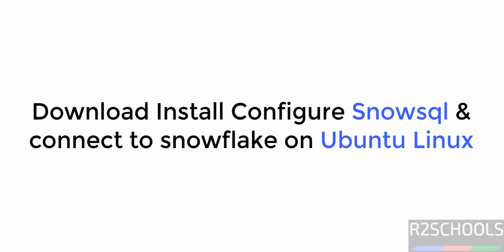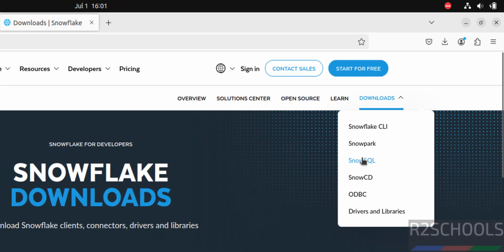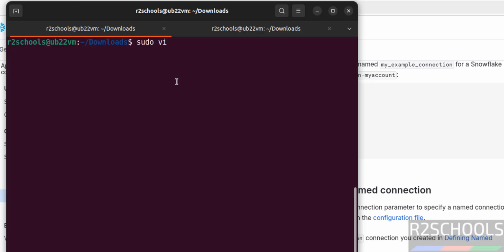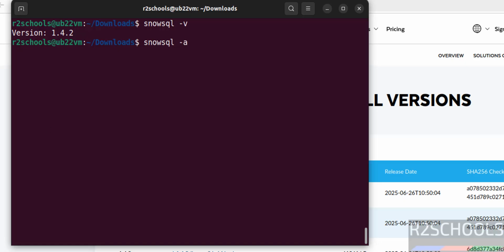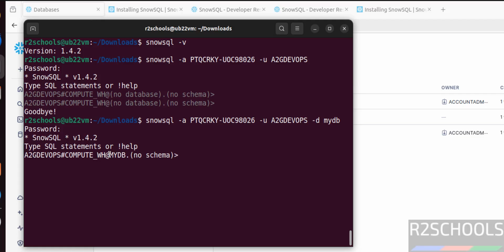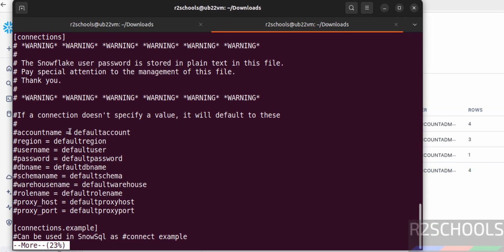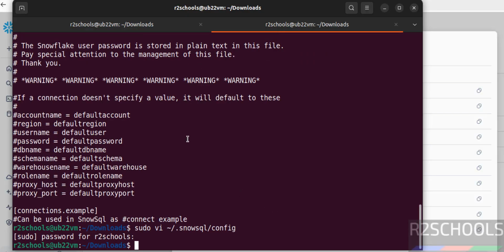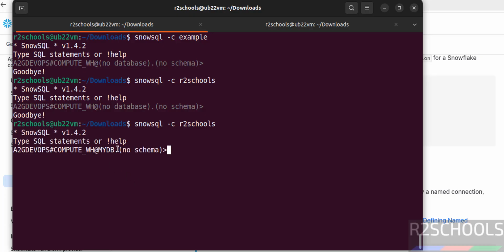6. How to Install and Configure SnowSQL in Ubuntu | Connect to snowflake from snowsql in Linux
In this video, we have shown How to install and configure SnowSQL on Ubuntu Linux and Connect to Snowflake step by step.

How to install and configure SnowSQL on Ubuntu,
How to install and configure SnowSQL on Ubuntu Linux,
How to install and configure SnowSQL on Linux,
install and configure SnowSQL on Ubuntu,
install and configure SnowSQL on Ubuntu Linux,
install and configure SnowSQL on Linux,
How to install SnowSQL on Ubuntu,
How to install SnowSQL on Ubuntu Linux,
How to install SnowSQL on Linux,
snowsql for snowflake,
snowflake tutorials,
Snowflake tutorials,
Snowflake tutorials for beginners,
Snowflake Warehouse,
Snowflake,
Snowflake Developer,
Snowflake Data Engineer,
Snowflake Data Analysis,
Data Engineer with Snowflake,
Snowflake Pipes,
Ingestion in Snowflake,
Copy command in snowflake,
Snowflake SQL Tutorials,
Snowflake Database setup,